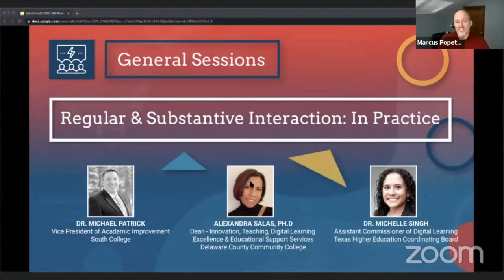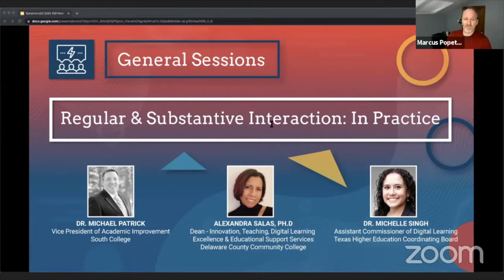Regular & Substantive Interaction: In Practice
Institutions want to engage with students and provide individual attention, but it can be a challenge to know where to start or improve. This was made even more difficult by the pandemic-induced shift to remote and hybrid learning for the masses.

So, how can educators go beyond the grade book? How can we do more to meet the Regular & Substantive Interaction guidelines that are truly helpful for students— not just checking the box?

In this on-demand panel webinar, Dr. Michael Patrick, Alexandra Salas, PH.D, and Dr. Michelle Singh discuss innovative strategies for engagement, the impact they've seen in online classrooms, and lessons learned.